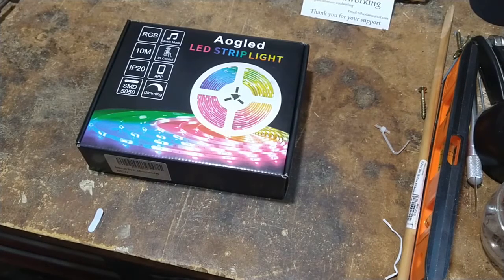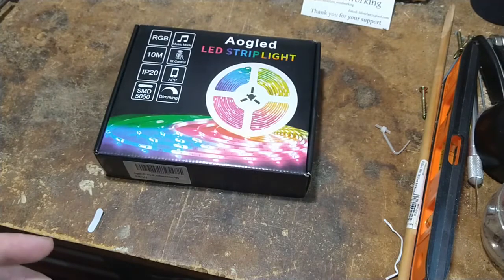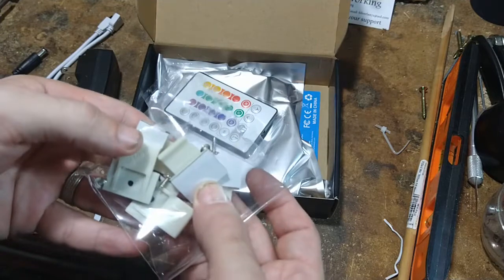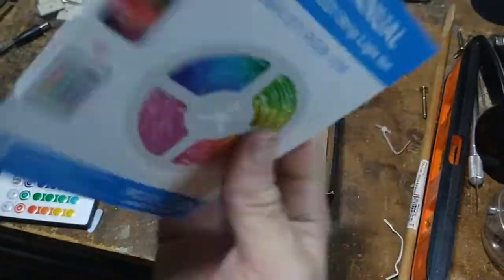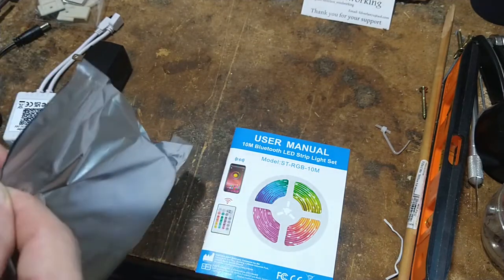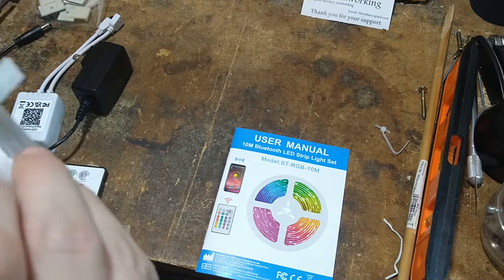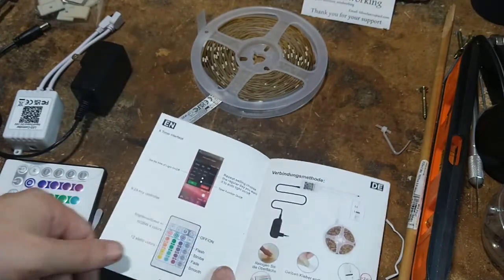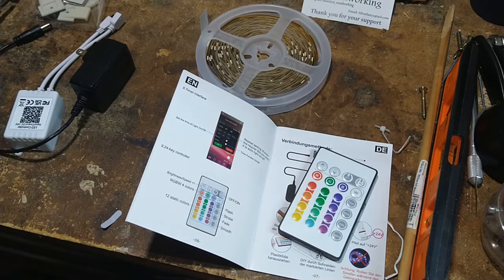Aogled LED Strip Light strip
Picked these up on sale and they work great i also did a part 2 instructions on how the app works.

Current Price: $7.19!!! (Regular Price: $23.99)